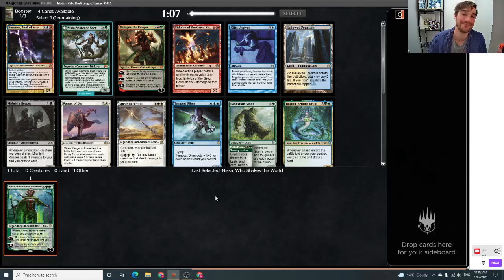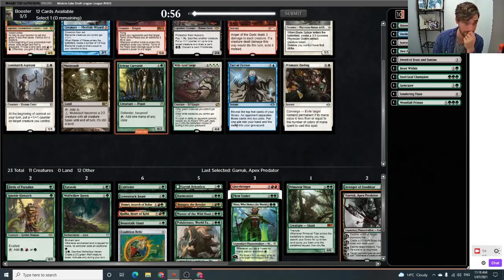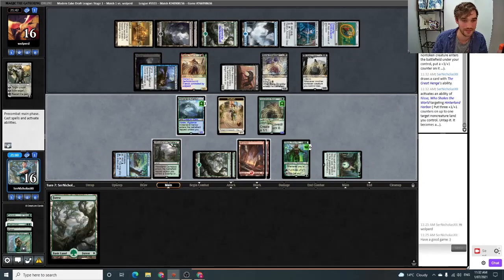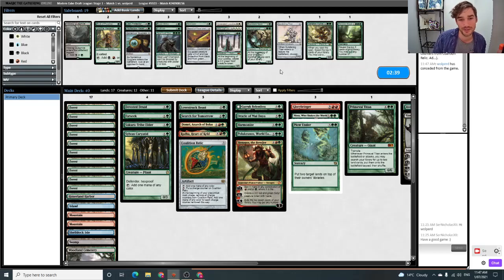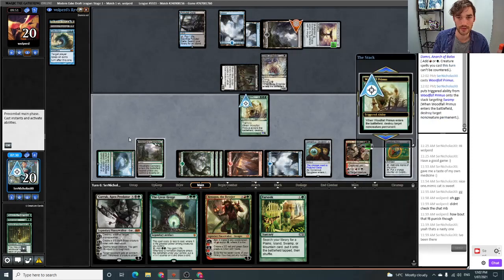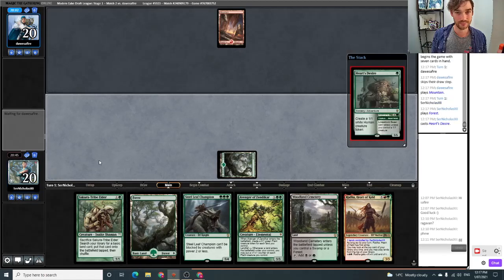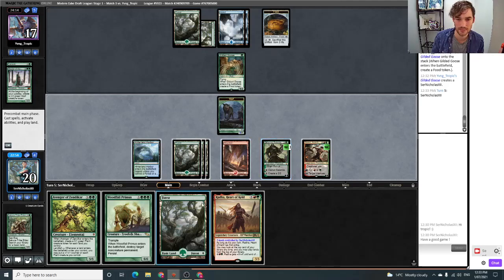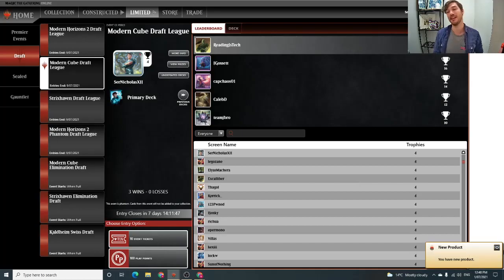Modern Cube Ramp Trophy